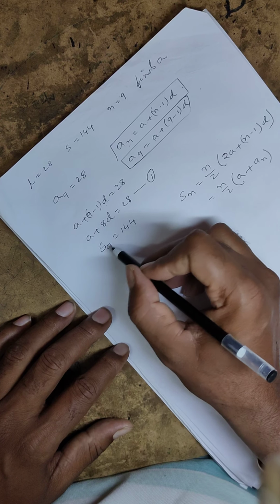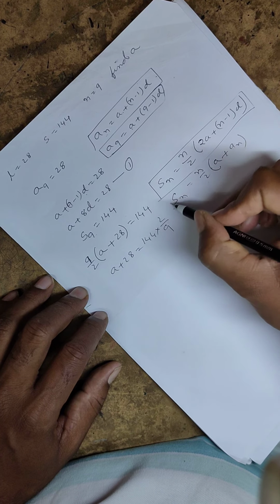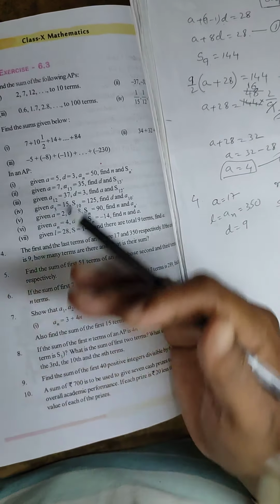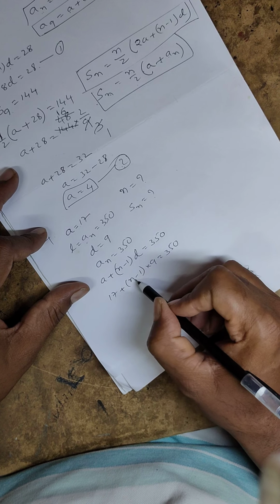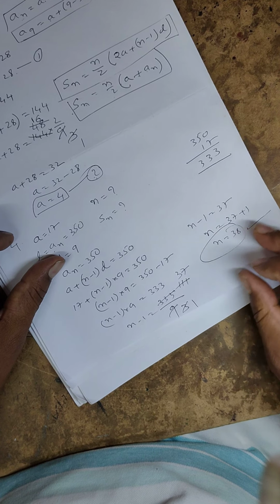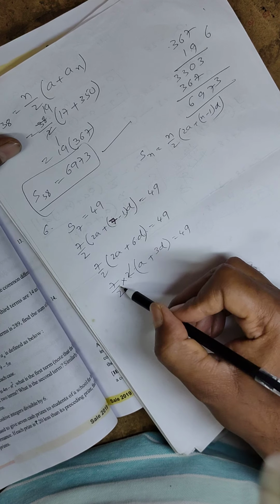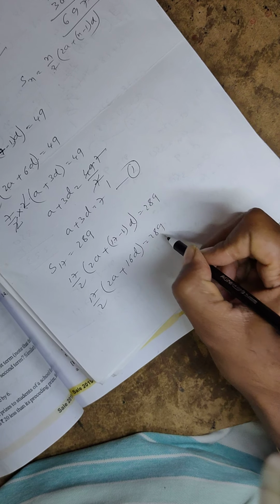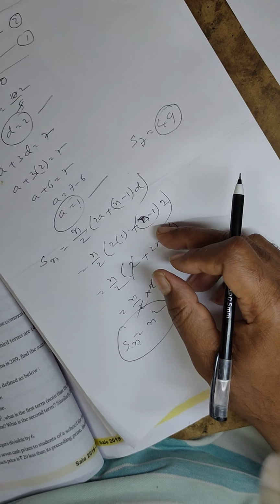Exercise 6.3 progressions for 10 th class